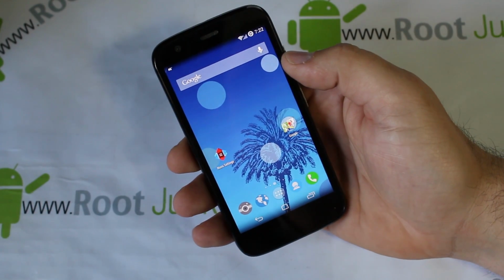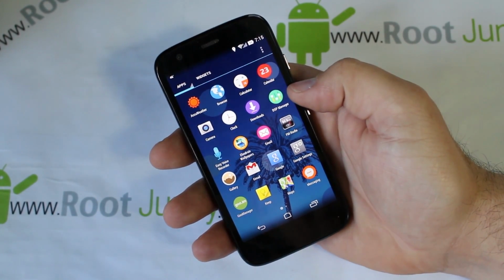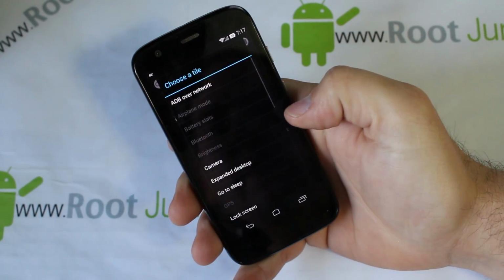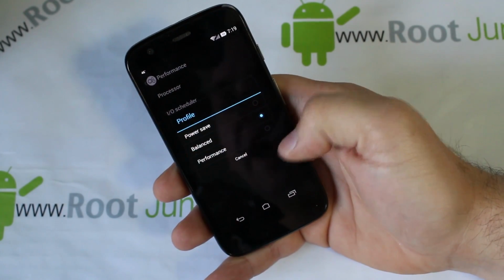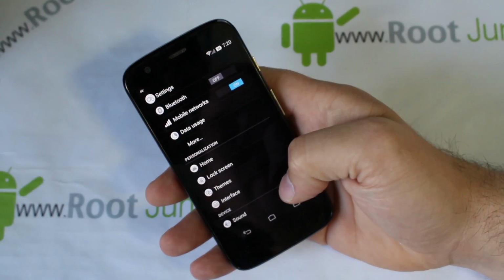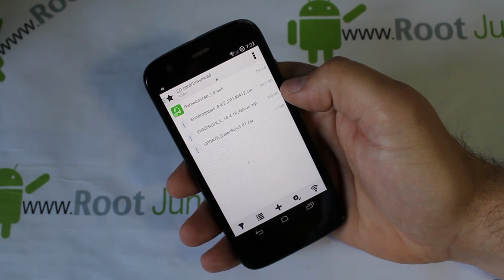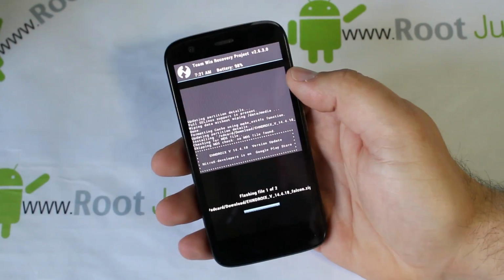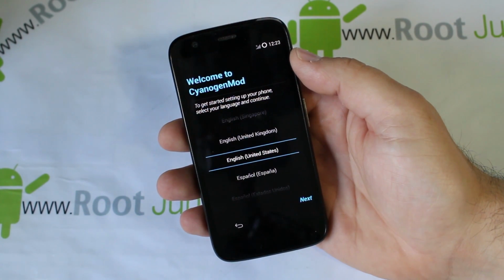Moto G EHNDROIX Rom Install & Review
How to install EHNDROIX Rom on the Motorola Moto G US Version

5 Things you need to know before rooting or hacking your android device